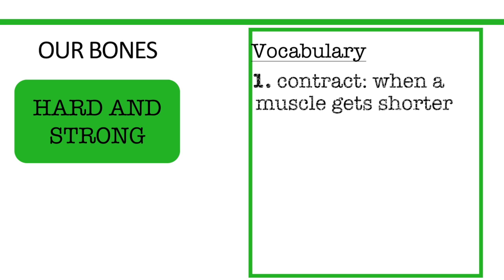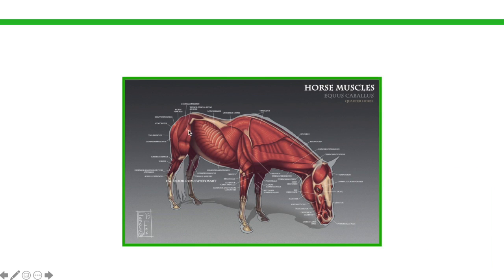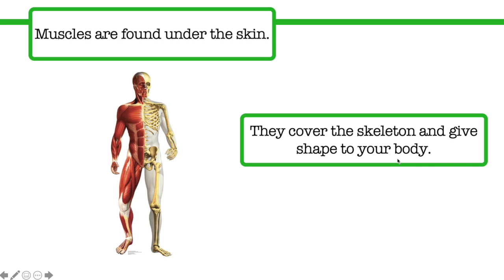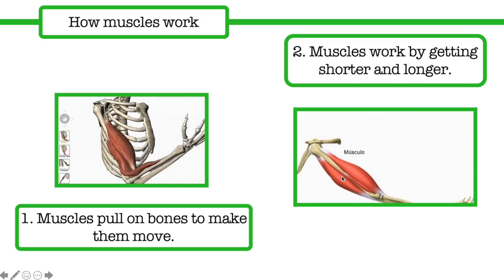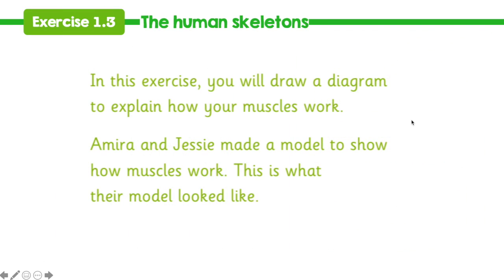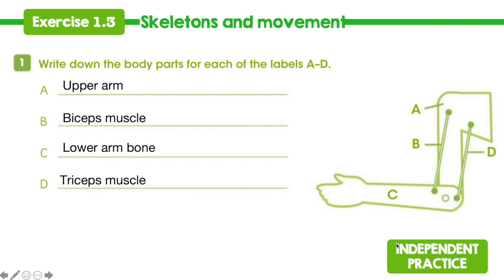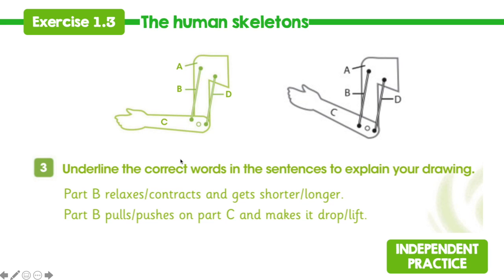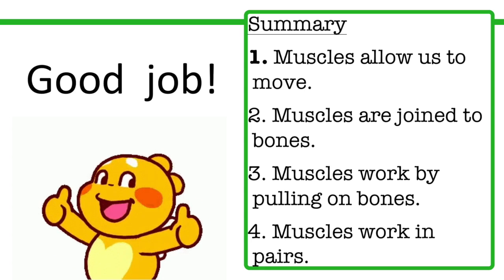Science Lesson 4